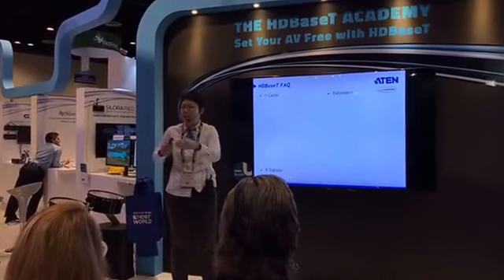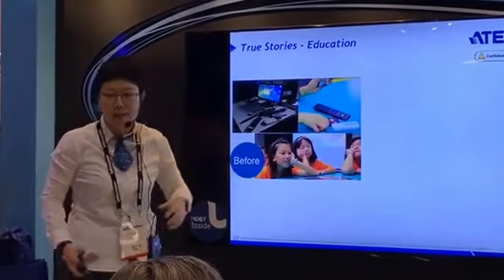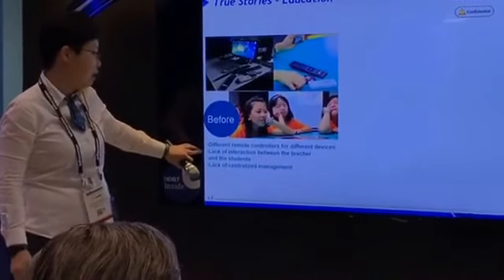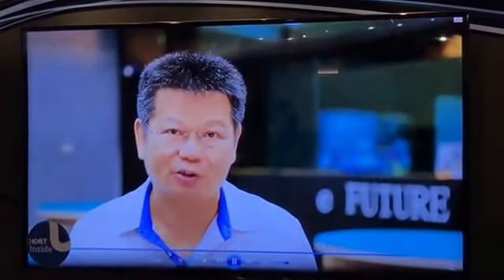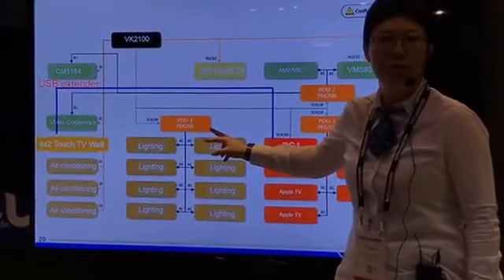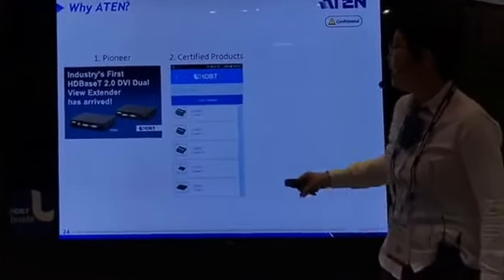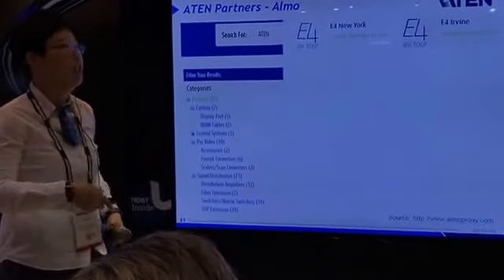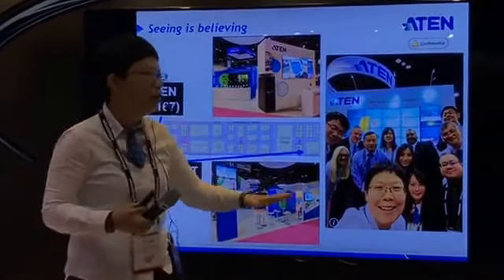ATEN at InfoComm 2017 - HDBaseT Presentation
See YT Liang of the ATEN team give a speech at the HDBaseT Alliance Booth at InfoComm 2017. YT discusses ATEN's latest solutions as well as shares application stories.

To learn more about our HDBaseT products, please visit this